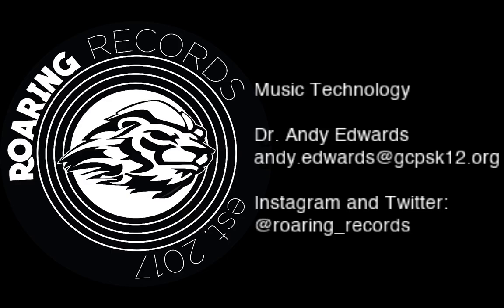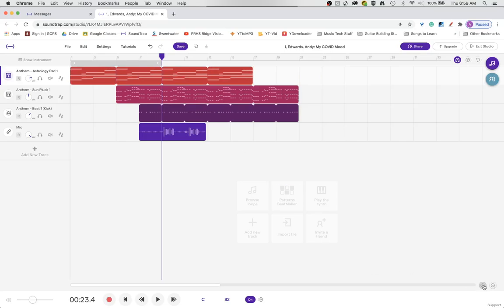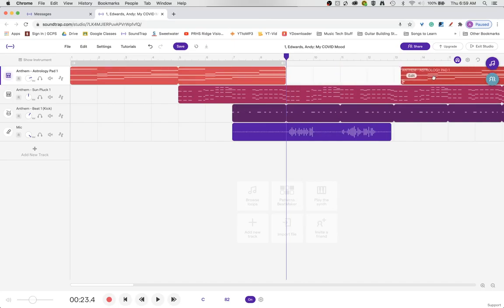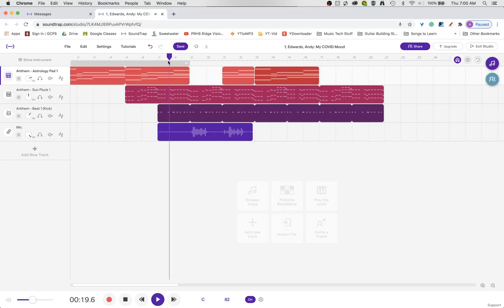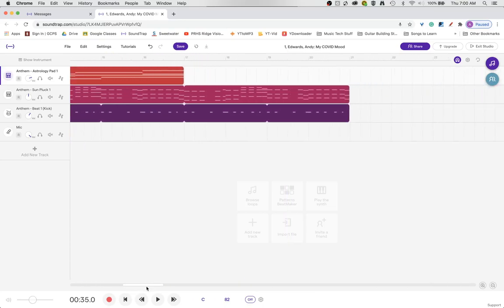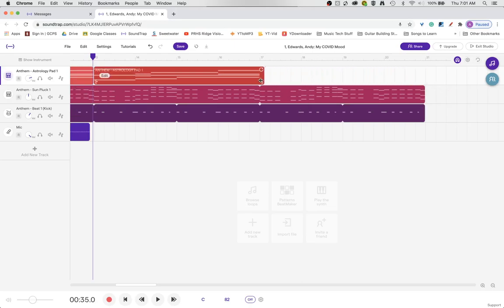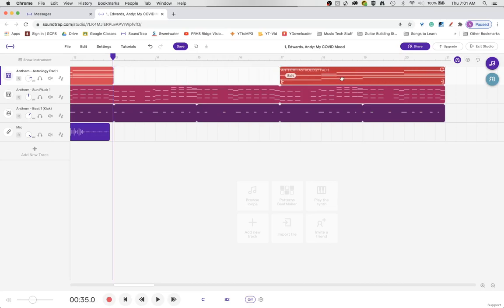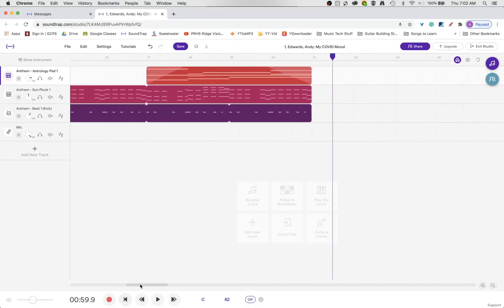SoundTrap Tutorial: Splitting and Manipulating Loop Regions annd How To Fade In and Out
In this video, you will learn how to manipulate loop regions in SoundTrap.  You will learn to change the length of the region, remove part of the region to make a new loop, and how to split at specific locations.  Also, you will see how to fade in and out.